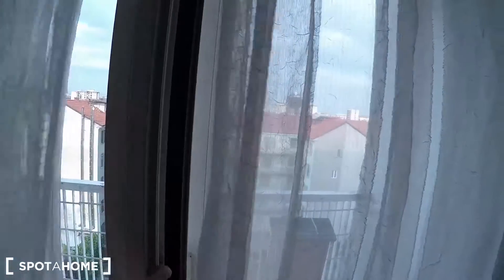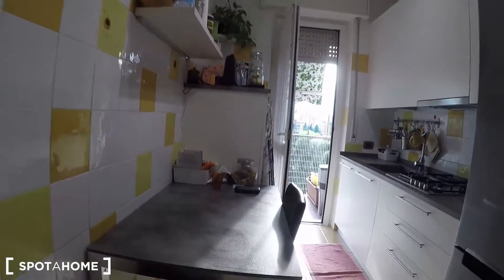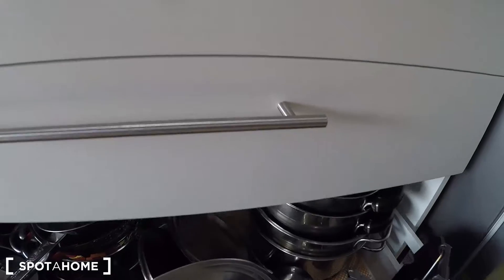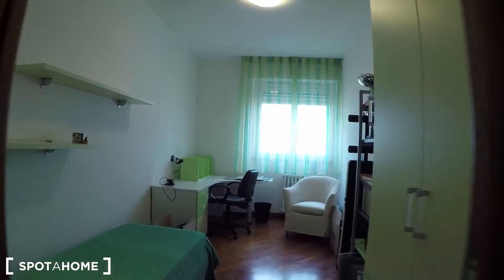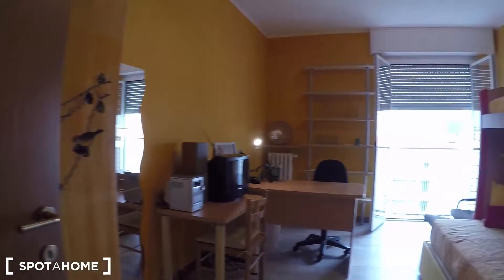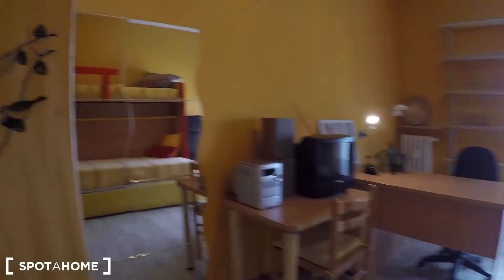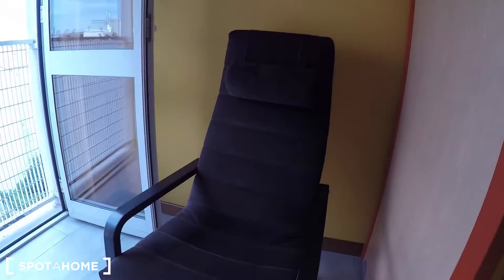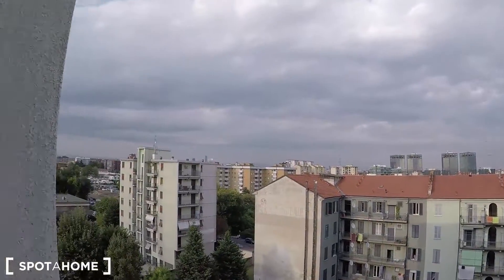Spacious room with balcony for rent - Ronchetto Sul Naviglio - Spotahome (ref 117033)